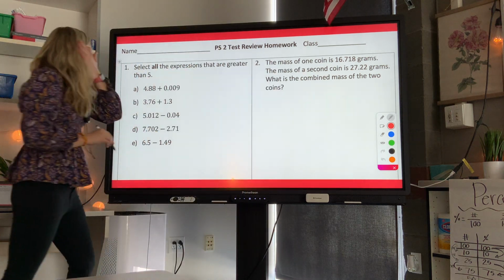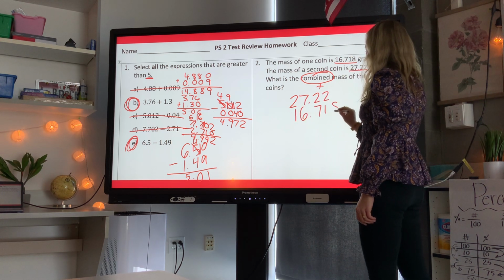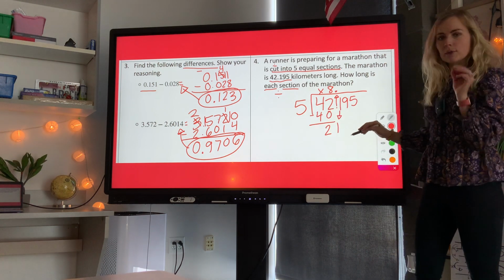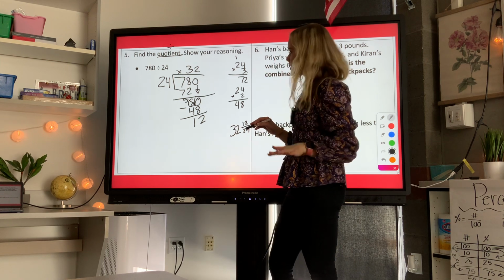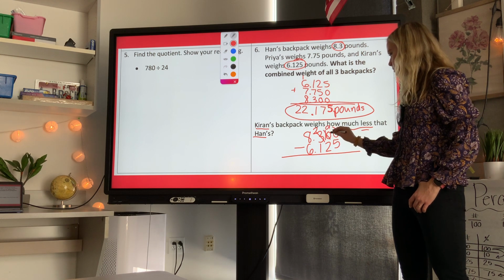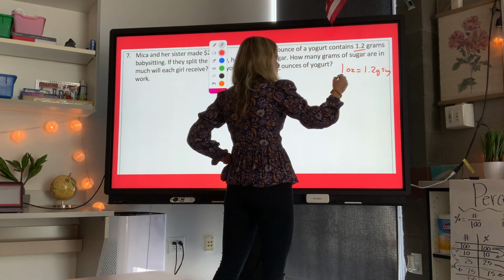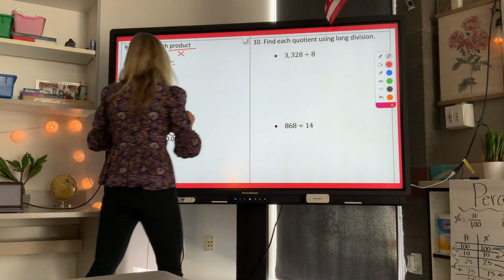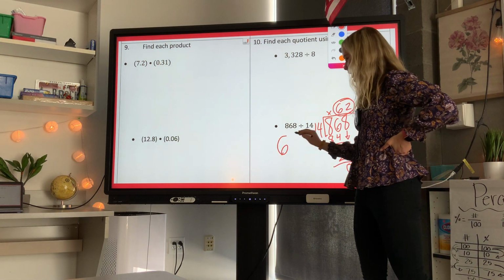PS 2 Test Review